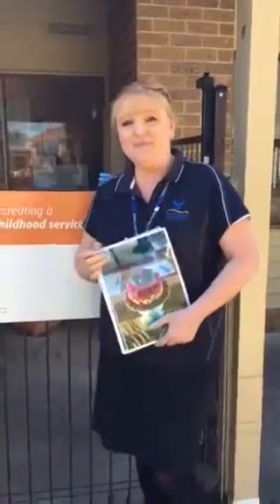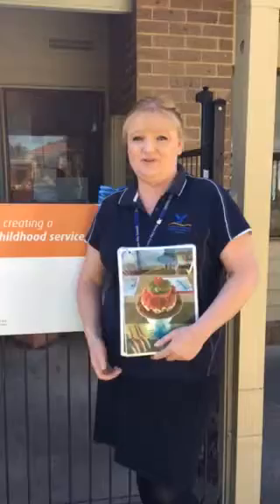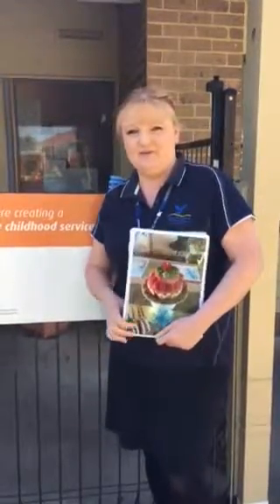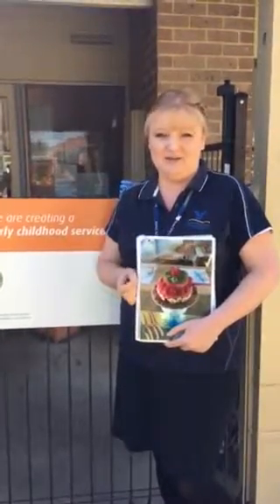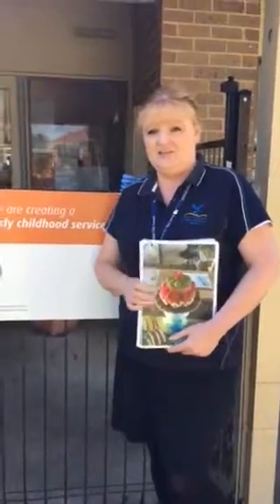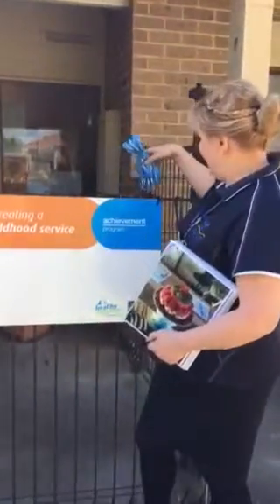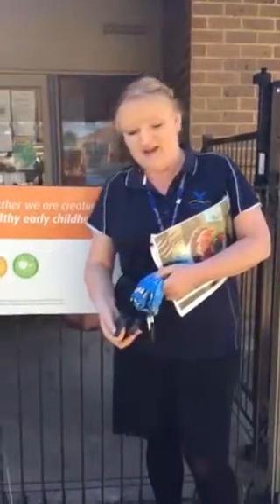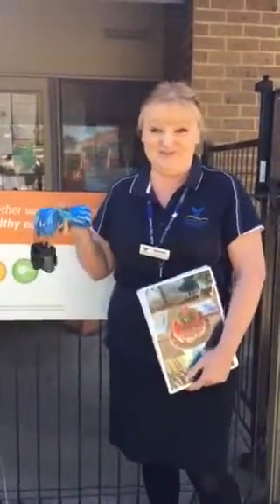Copy of Achievement program - draft 3 - Catherine Delaney